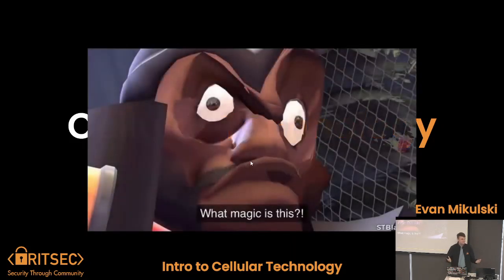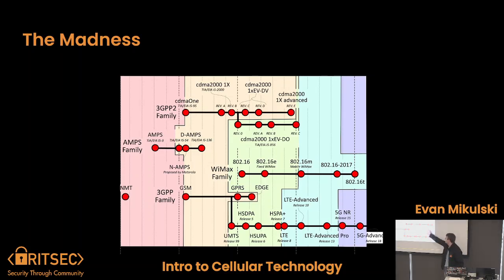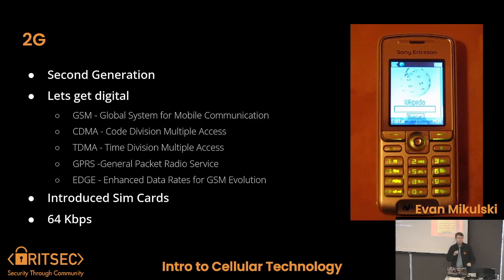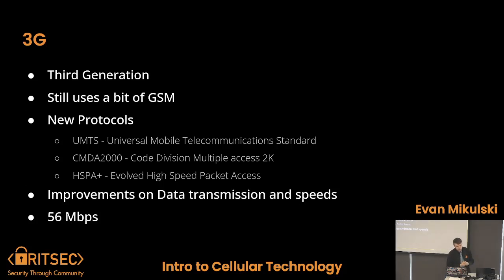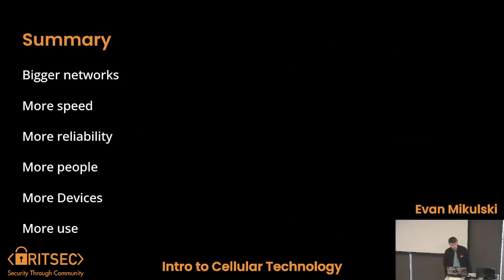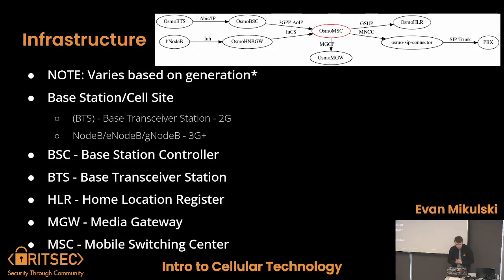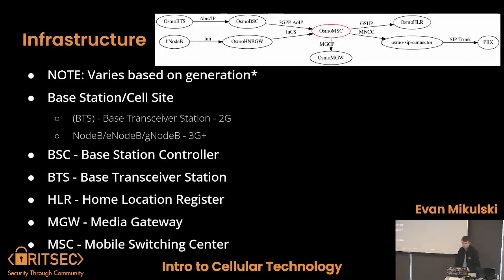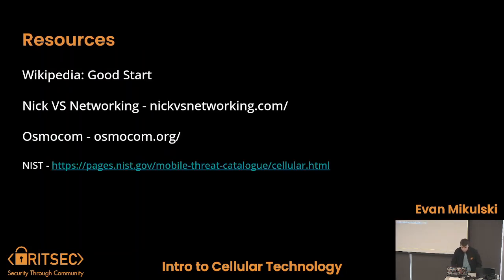Intro to Cellular Technology - Evan Mikulski